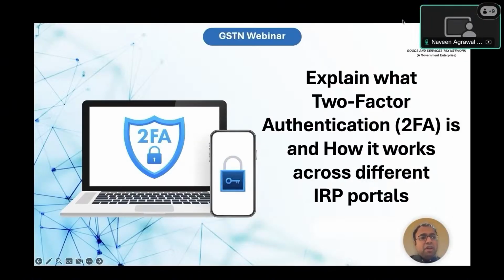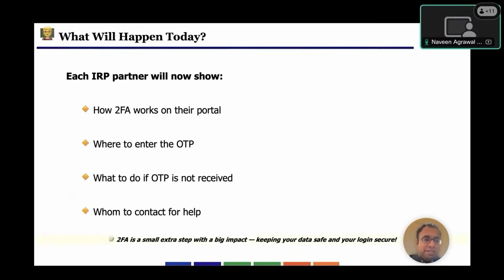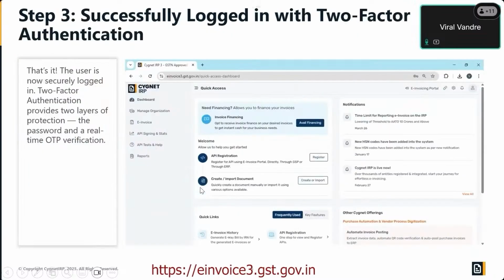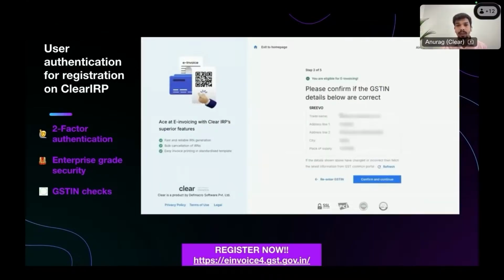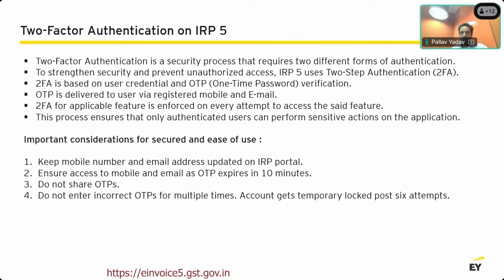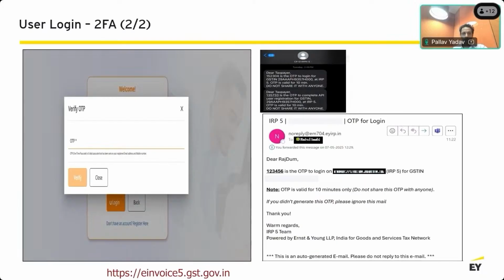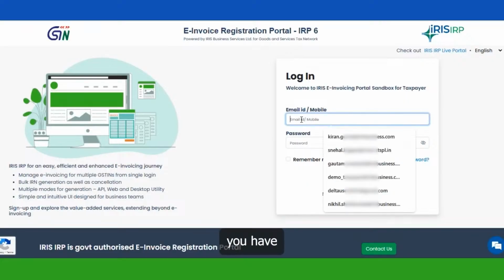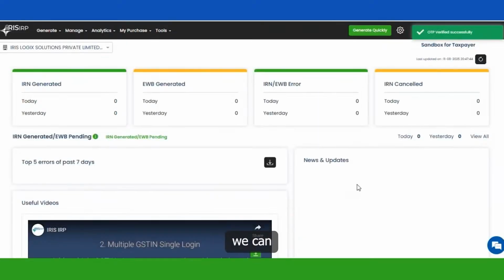Know, What is 2FA & How it works across different IRPs: Chat with 4 IRPs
What is 2FA (Two-Factor Authentication) and Why It Matters
What is 2FA?

Two-Factor Authentication (2FA) means you need to do two simple steps to log in:1️⃣ Enter your password2️⃣ Enter an OTP (One-Time Password) sent to your 📱 mobile or 📧 email

It’s like using two locks on your door instead of one 🏠🔐

Why is 2FA important on the e-Invoice Portal?
🛡️ Extra security – Even if someone knows your password, they can’t log in
🚫 Prevents misuse – Protects your account from unauthorized access
✅ Mandatory update – All IRPs now use 2FA for safer login

What Will Happen Today?
Each IRP partner will now show:
🔸 How 2FA works on their porta
🔸 Where to enter the OTP
🔸 What to do if OTP is not received

We hope this information helps you better understand and manage e-Invoicing requirements. For any query on a particular IRP, please visit the respective IRP's website or contact them directly.

For further assistance and GST Updates, please refer to the detailed advisories on the GST Portal - News and Updates section or contact our support team.

Resources for Taxpayers

Authorized Invoice Registration Portals (IRPs)

Abbreviations:
  -  IRP - Invoice Registration Portal
  -  IRN - Invoice Reference Number
  -  AATO - Annual Aggregate Turnover
  -  GRP - Grievance Redressal Portal